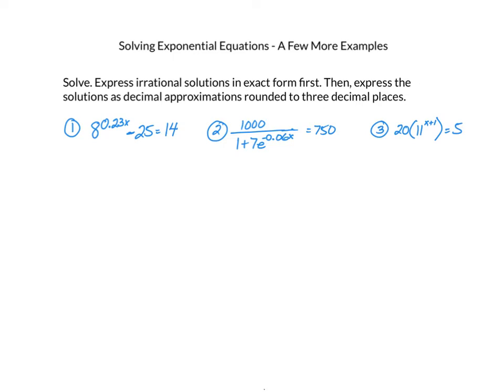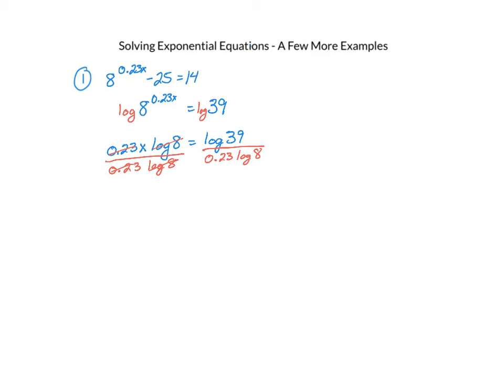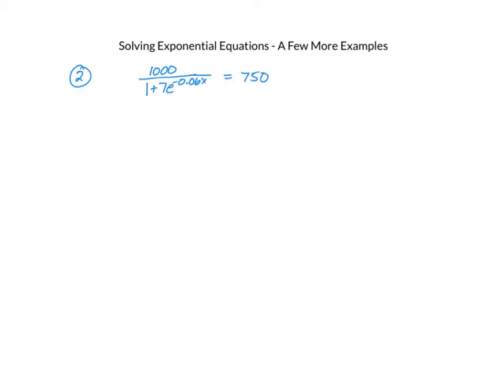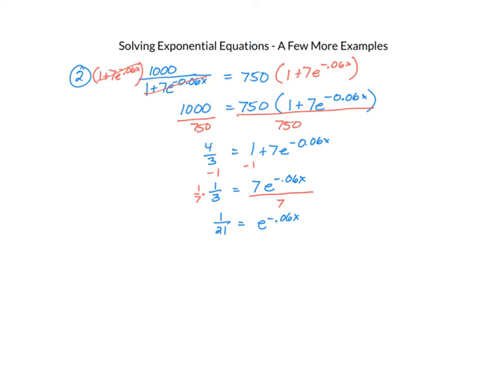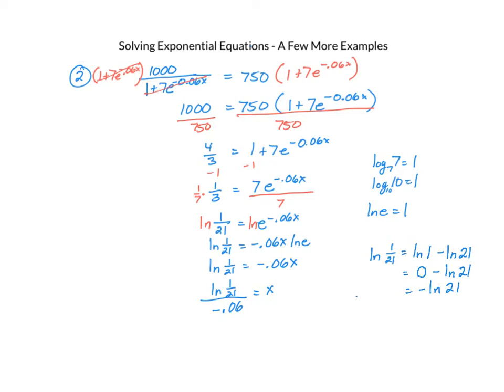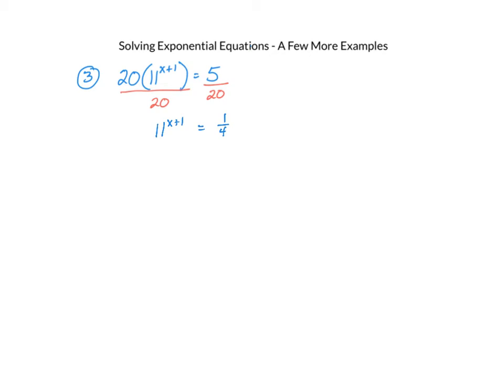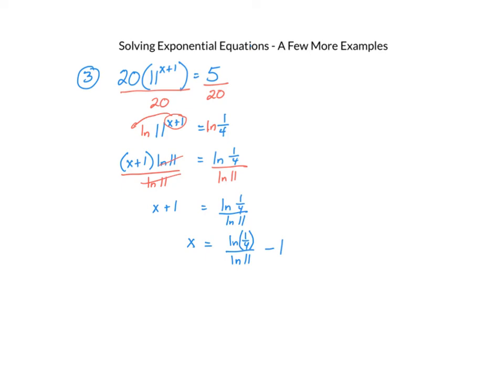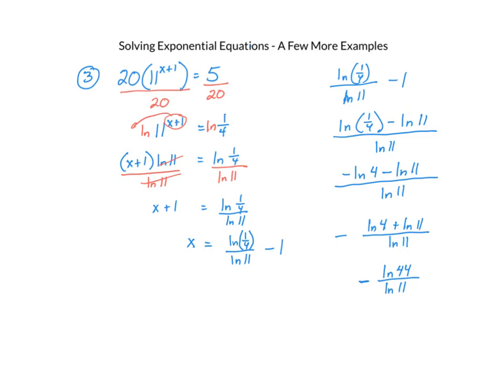Solving Exponential Equations - A Few More Examples